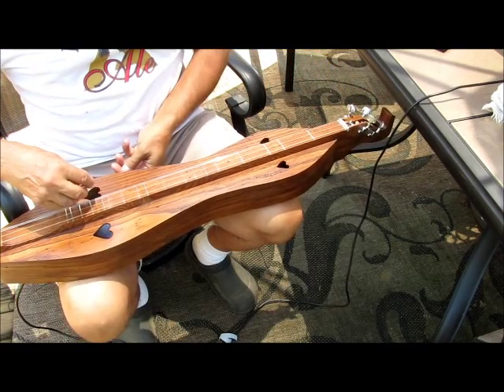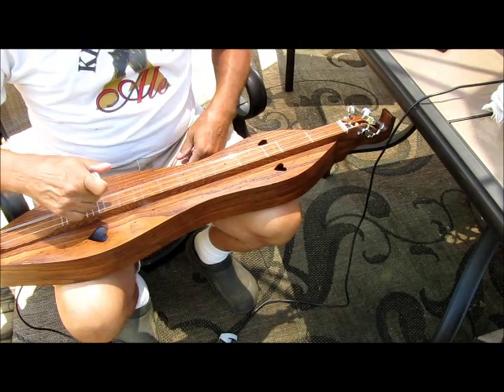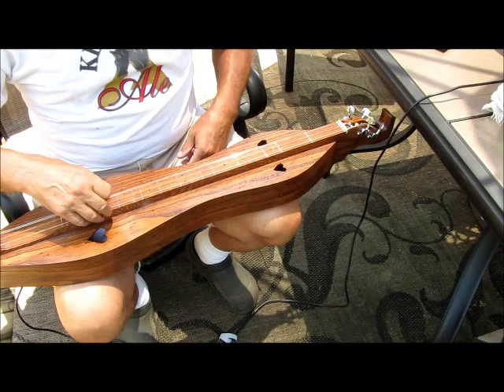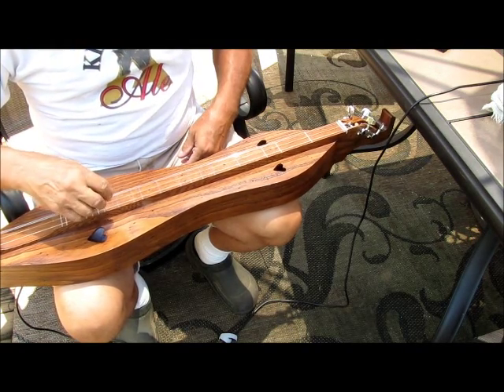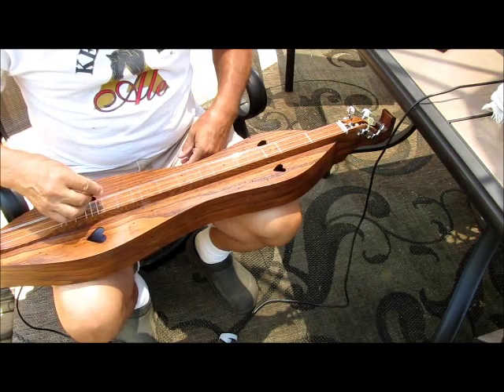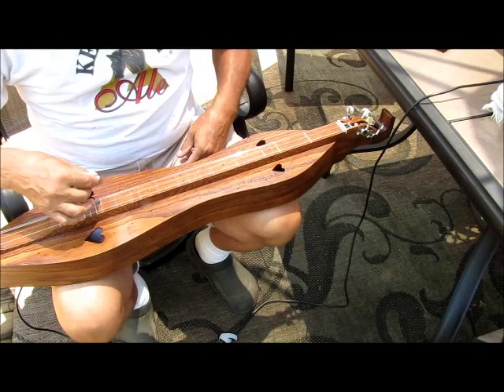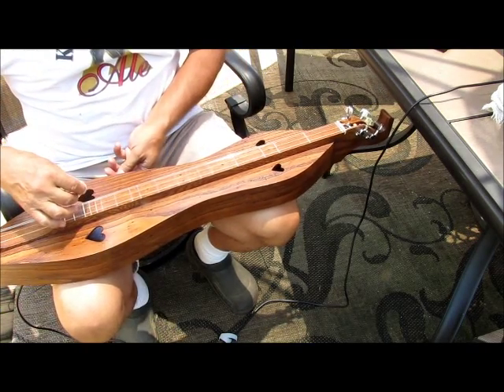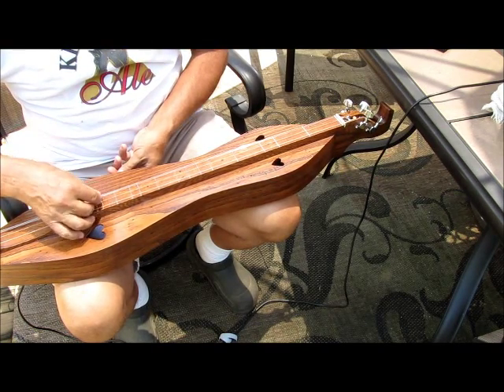Chestnut Electric Baritone Dulcimer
Hard Times played on a Wormy Chestnut Electric Dulcimer.